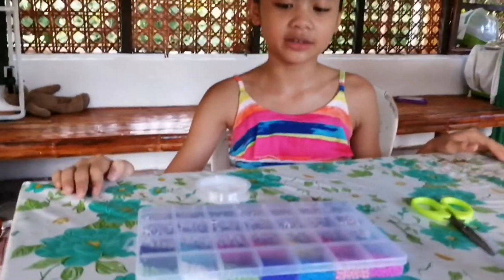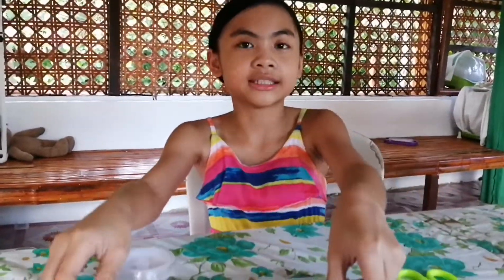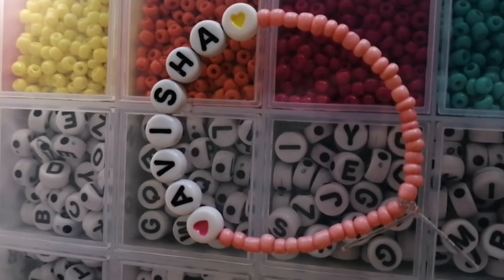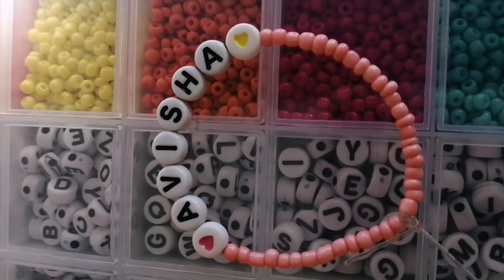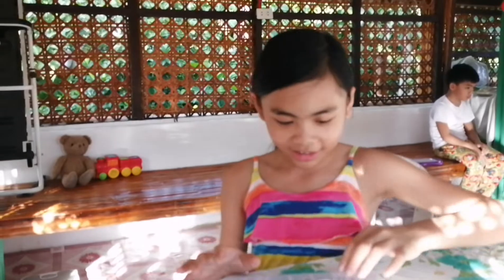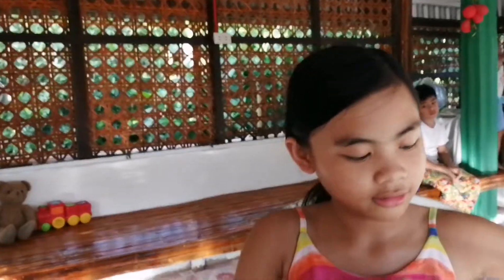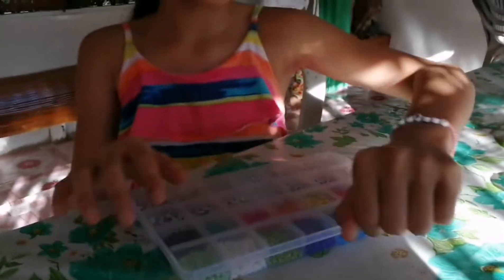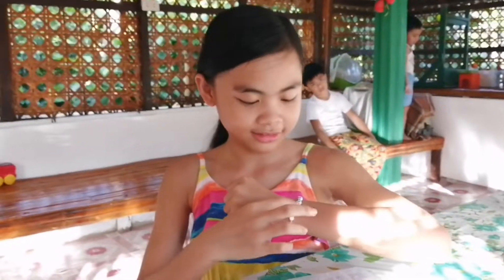How to Make a Bracelet